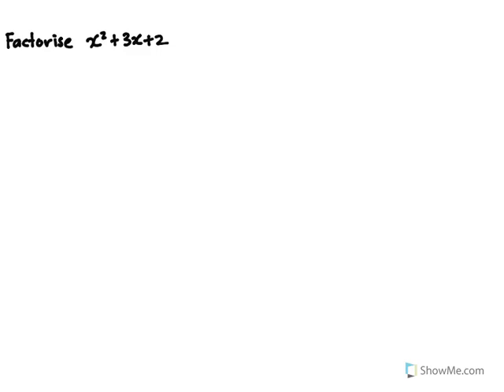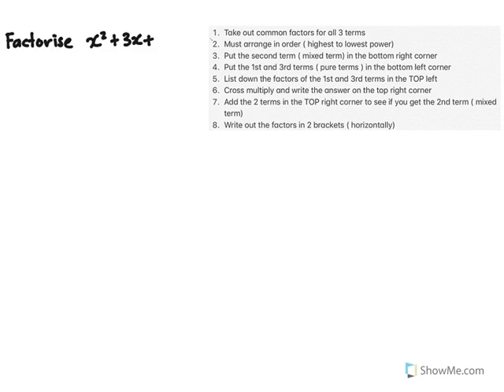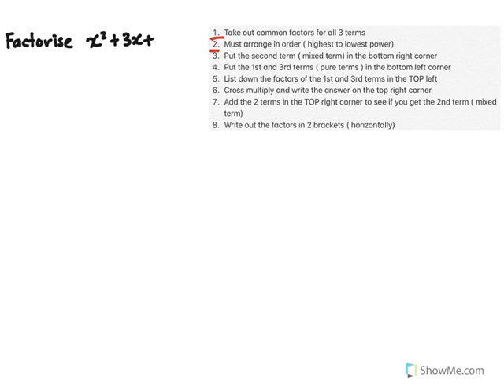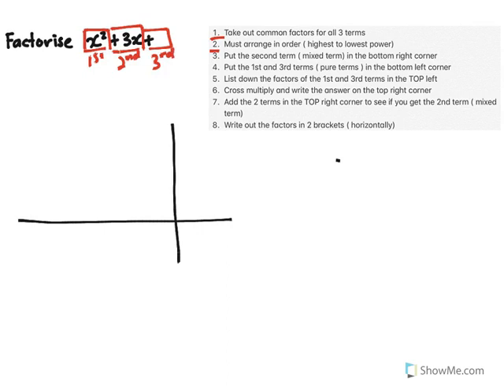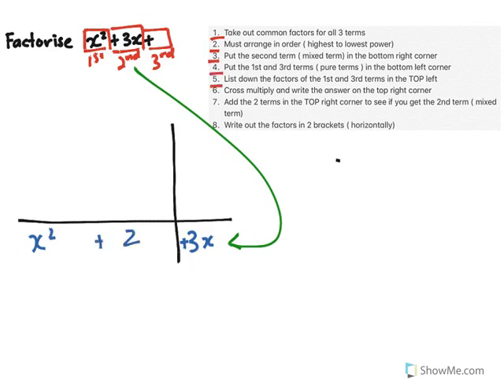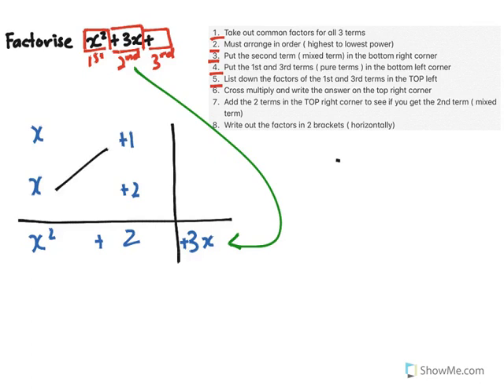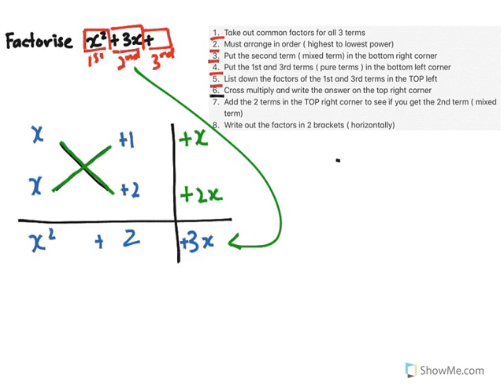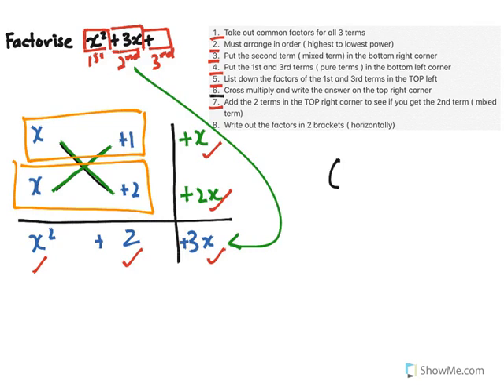Algebraic Factorisation 3 terms 2